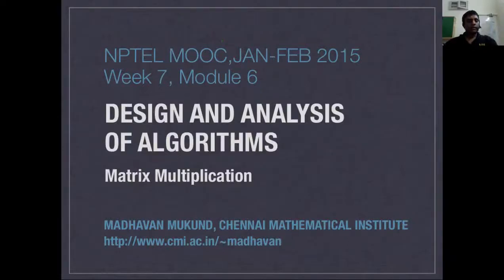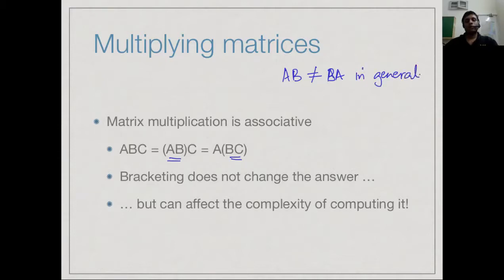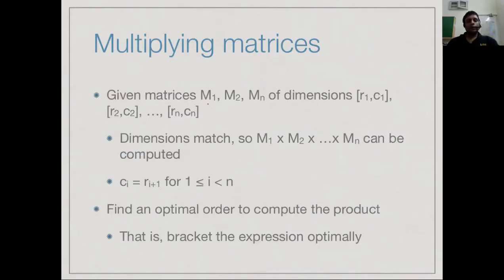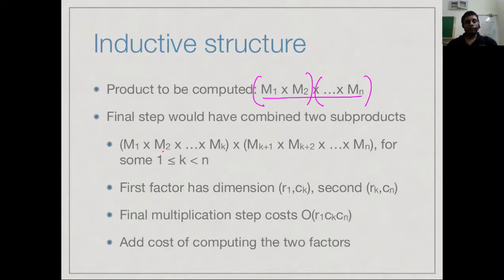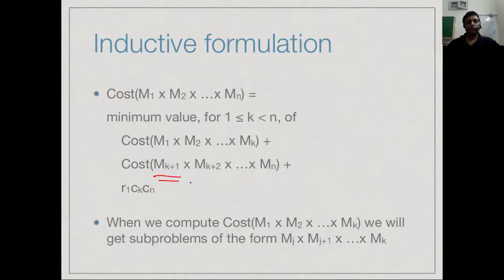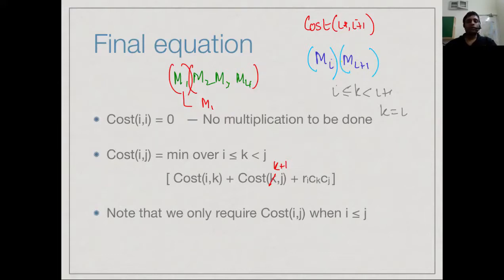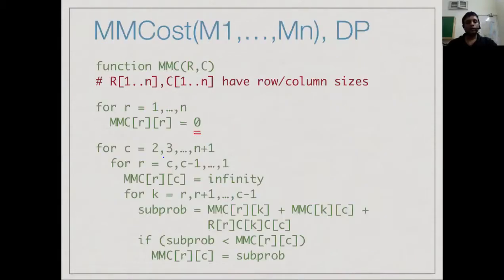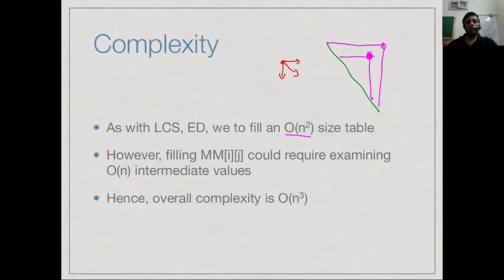49 Matrix Multiplication DAA